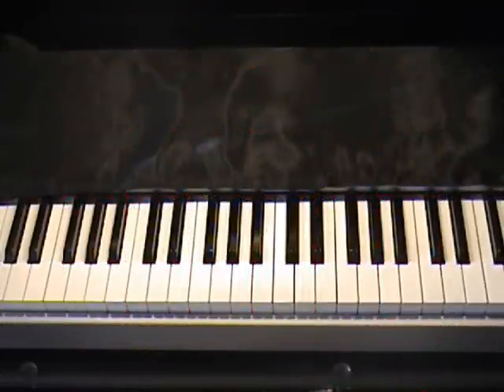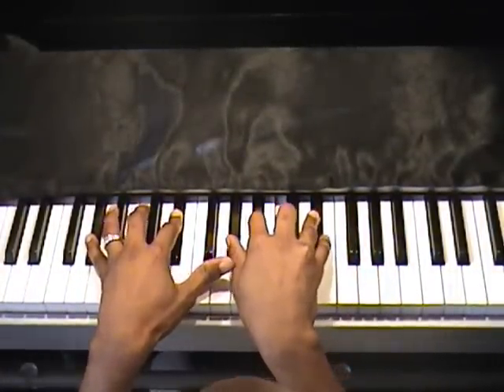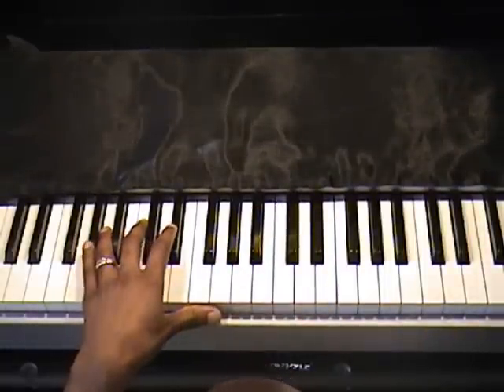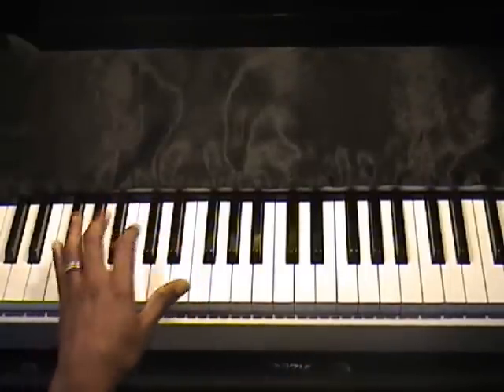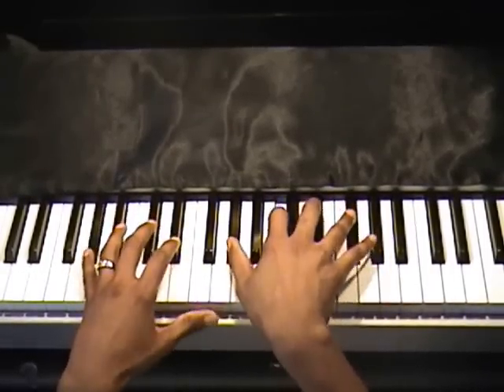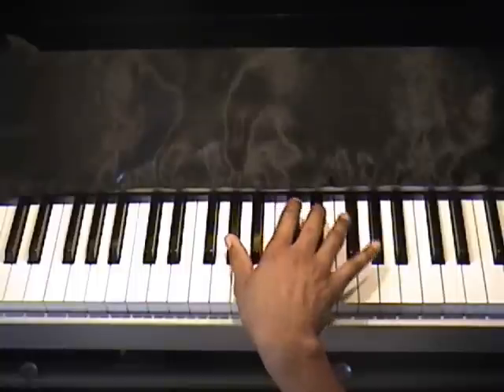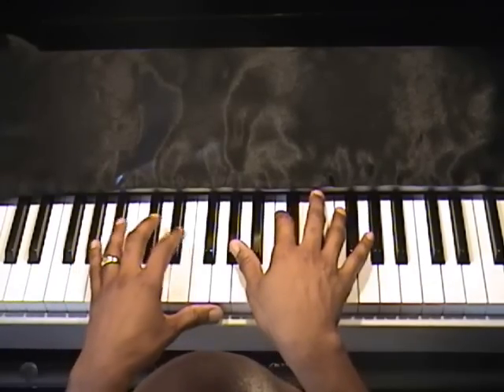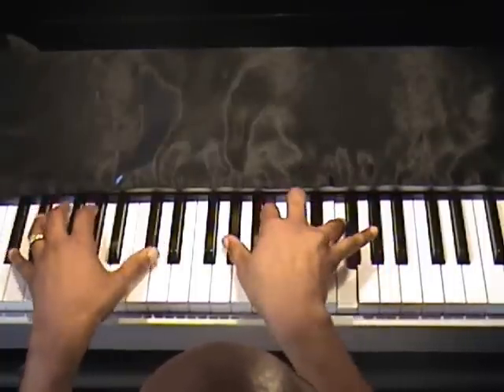♫ How to play "I DON'T KNOW WHY" (Katie Sankey) - gospel piano tutorial ♫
This is a tutorial/how to play "I DON'T KNOW WHY" by Katie Sankey.

For access to more full-length tutorials, visit PianoClubhouse.com.